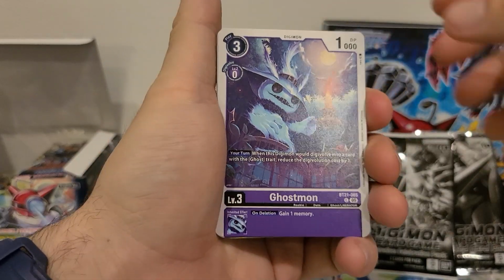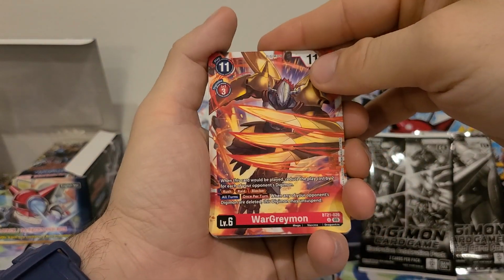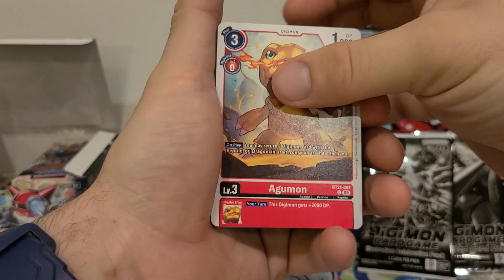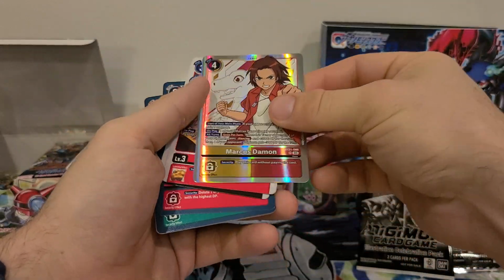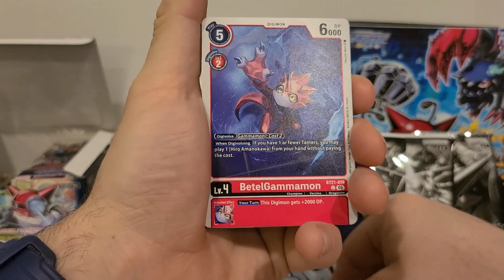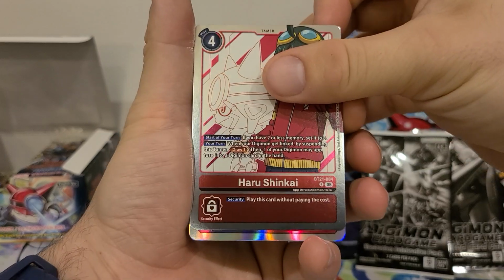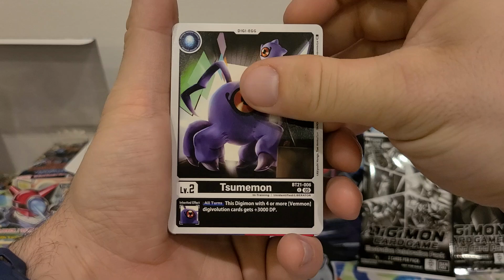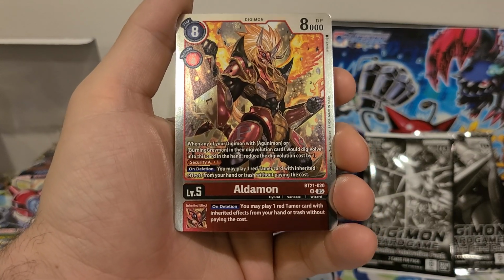Digimon Card Game 2020 World Convergence 1st unboxing part 2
We had a slow burn start. Let's see if we can turn up the heat with this one.